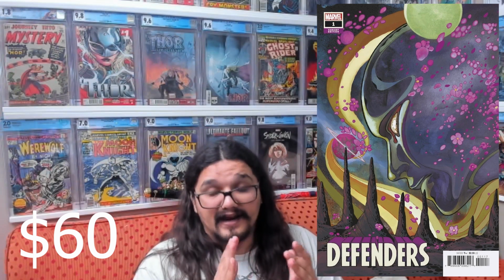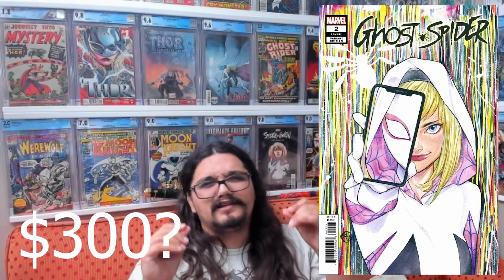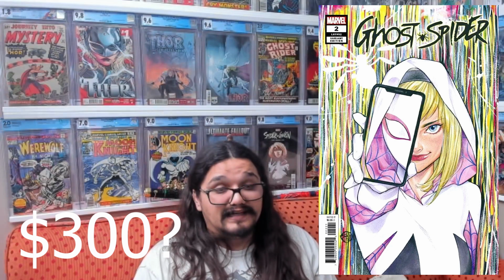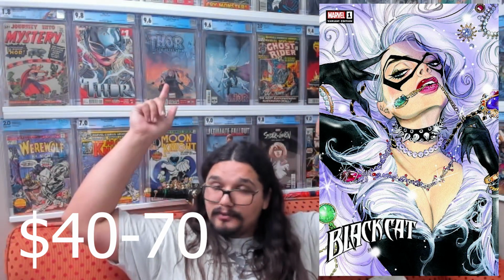Momoko Covers I Need- Cover Junkies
Peach Momoko is one of my favorite artist. I have lots of her work, but today we are focusing on 5 covers that I really to need to get!!

Ebay store!

We are brothers that collect action figures, Funko Pops, statues, and comics. We work at a comic shop and we love to share all the cool things we collect with all of you!!!